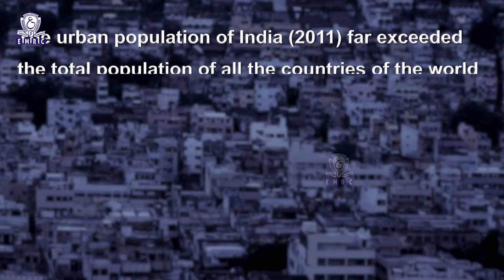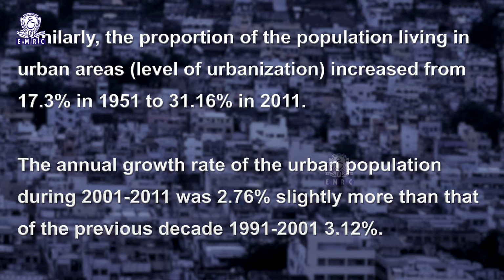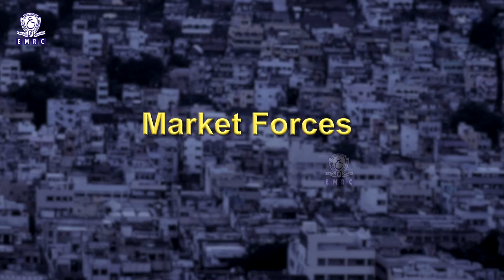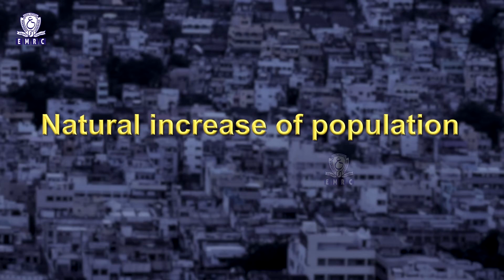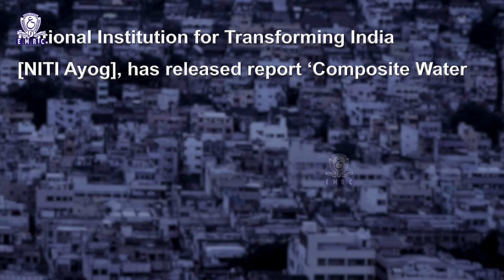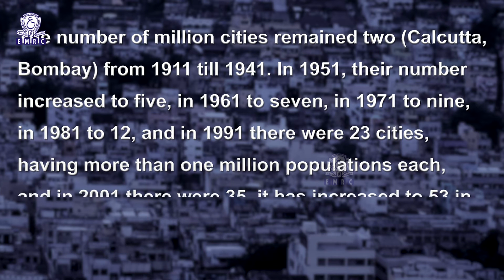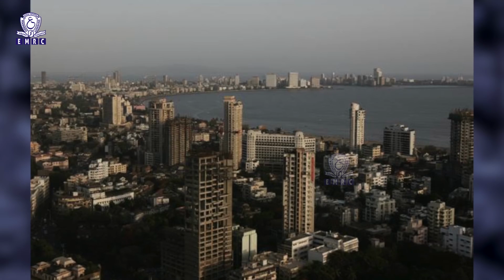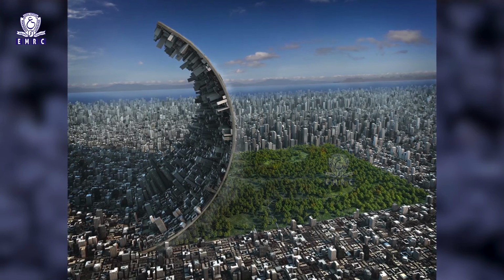37 Urbanization in India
Geography
Human Geography
37 Urbanization in India
Learning Outcomes: On completion of this module you would be able to
1. Understand causes and consequences of Urbanization
2. Understand Metropolitan areas
geography humangeography Urbanization in India#emrc#